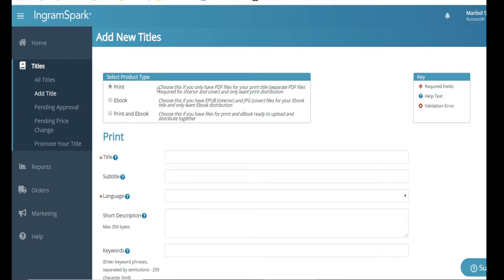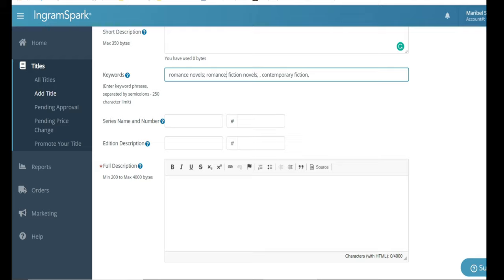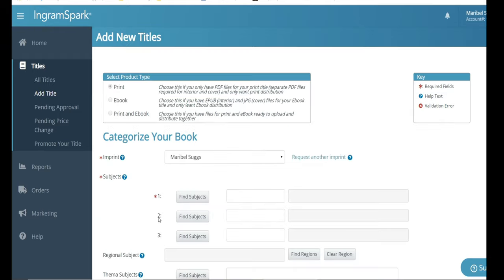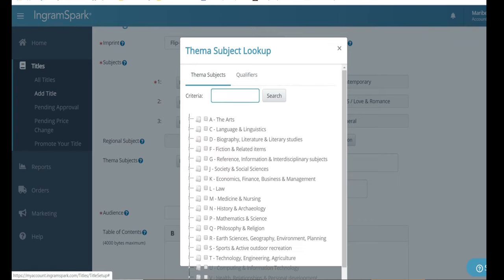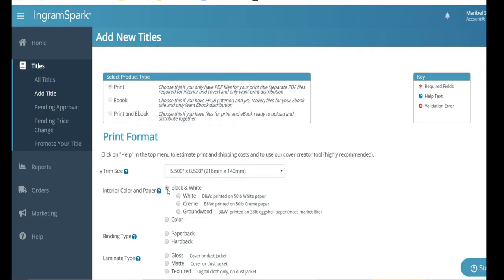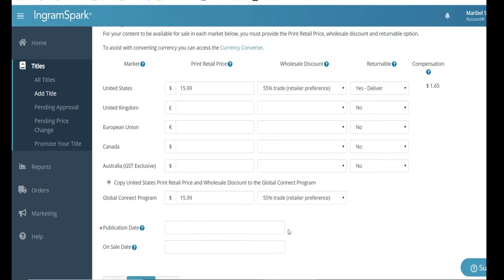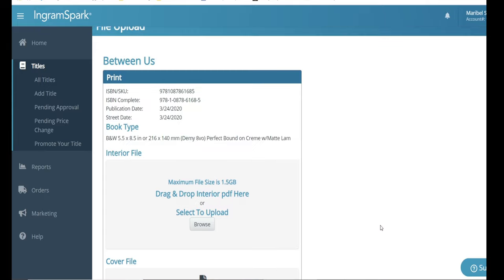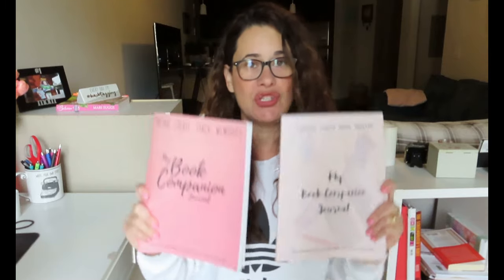How to UPLOAD YOUR BOOK to Print on Demand Companies (INGRAMSPARK)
Hey guys, this video was previously uploaded but I had to take it down because some of my personal info was showing on the video. So here it is again. In today's video, I'm sharing with you how to upload your book to a print on demand company, specifically IngramSpark. Enjoy.

If you're looking to add more mindfulness into your life, then check out my course: Get Unstuck and Start Believing in Yourself

Want to start setting goals? Here's a workbook for you!